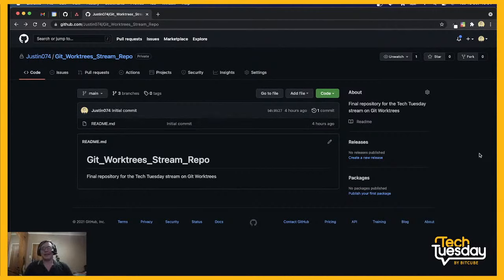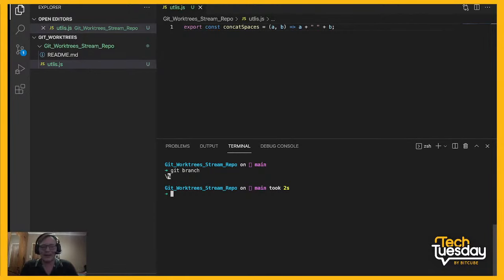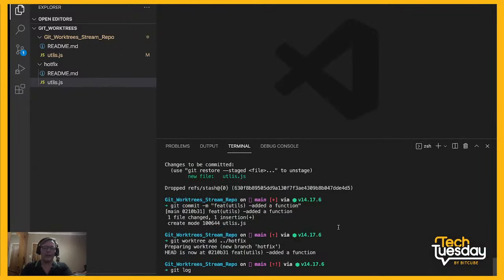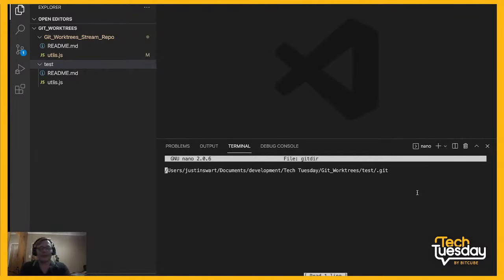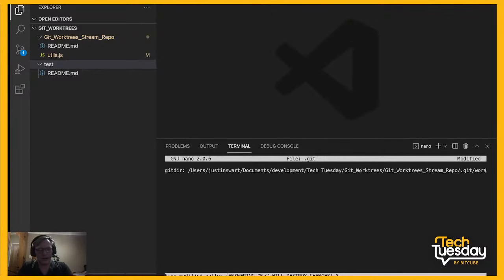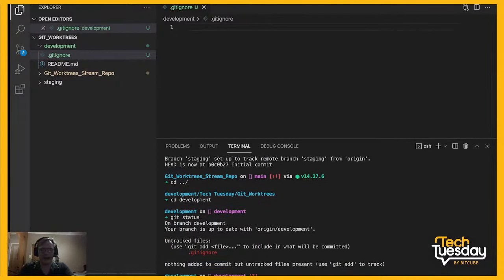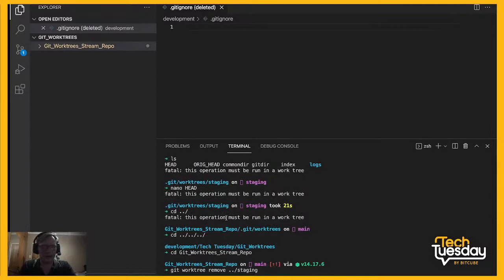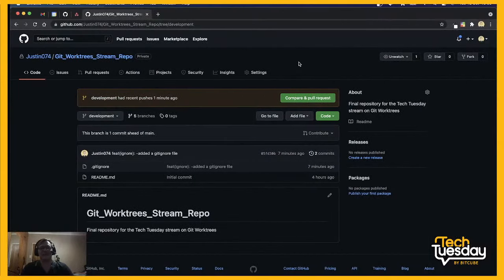Tech Tuesday - Git Worktrees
Manage multiple working trees attached to the same repository.

A git repository can support multiple working trees, allowing you to check out more than one branch at a time. With git worktree add a new working tree is associated with the repository. This new working tree is called a "linked working tree" as opposed to the "main working tree" prepared by git-init or git-clone. A repository has one main working tree (if it’s not a bare repository) and zero or more linked working trees.